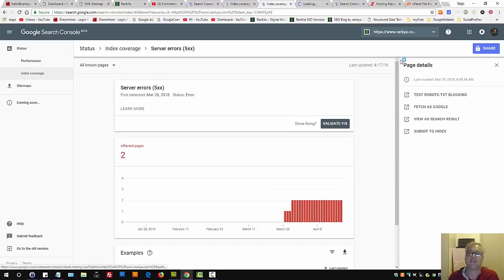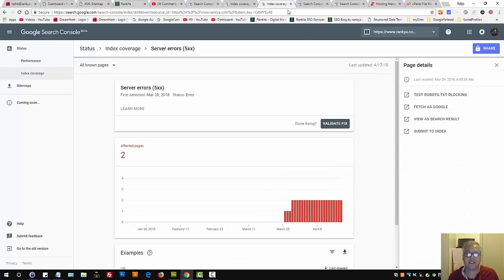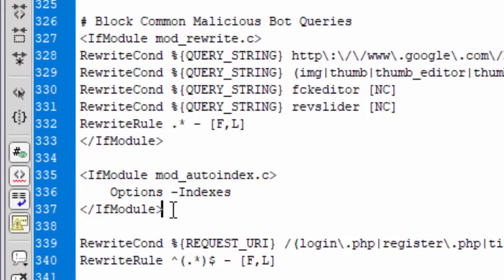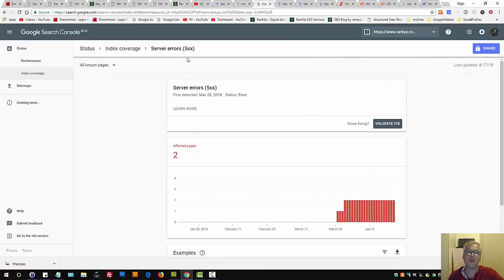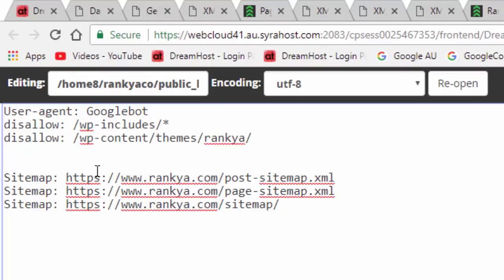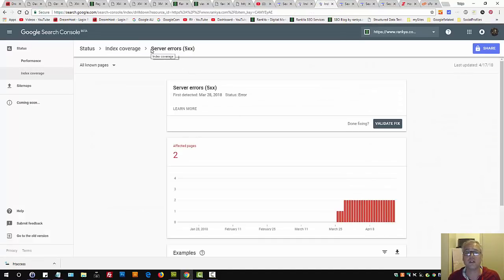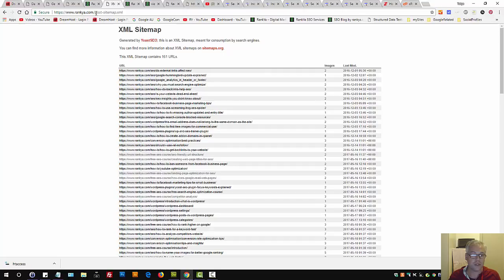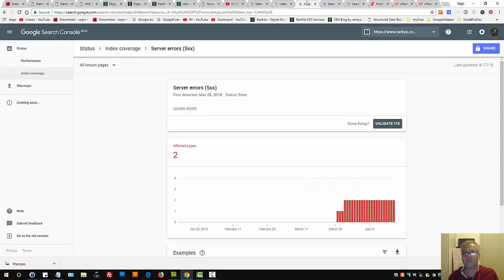How to Fix Index Coverage Issue Server Error 5xx WordPress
How to Fix Index Coverage Issue Server Error 5xx WordPress for wp-includes and wp-content folder and files. This video tutorial shows troubleshooting techniques for fixing Index Coverage Server Errors 5xx for WordPress built websites. To learn more about Google's new index coverage report visit the Search Console help section here

More Google and SEO related blog posts and tutorials can be found RankYa Digital Marketing and SEO Blog.